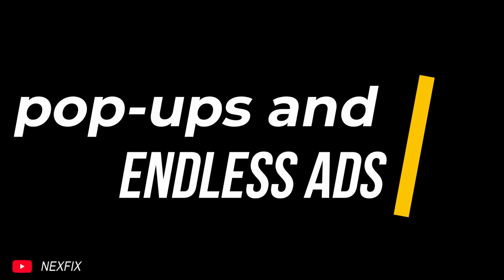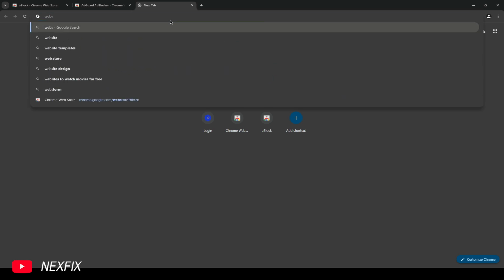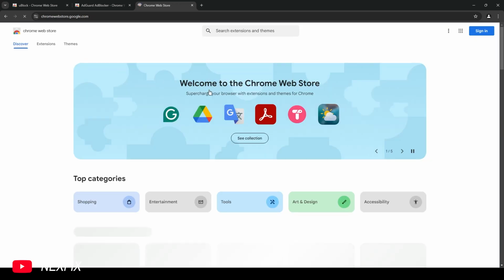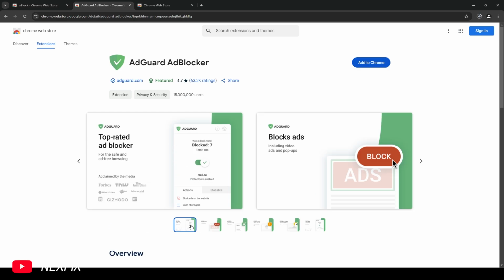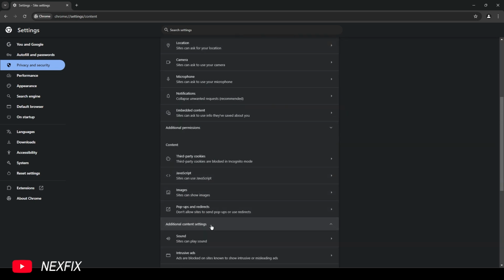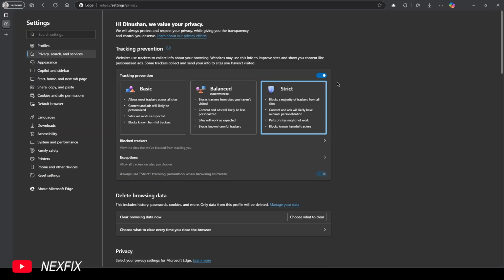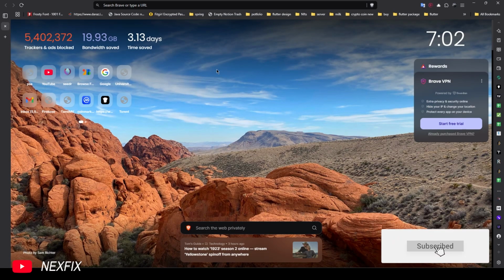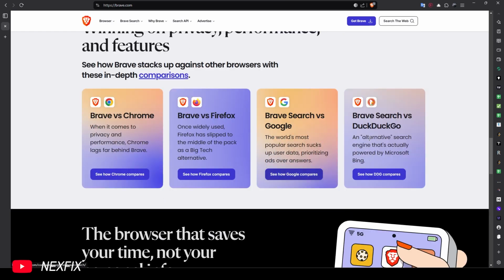🚫 How to Block Ads in Any Browser – Fast & Easy! 🚫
Learn how to block ads in any browser quickly and easily! Are you tired of annoying ads popping up on your screen while browsing the internet? In this video, we'll show you a simple and fast way to block ads on any browser, including Google Chrome, Mozilla Firefox, Safari, and more. Say goodbye to distracting ads and hello to a faster and more enjoyable browsing experience. Watch now and start blocking ads today!